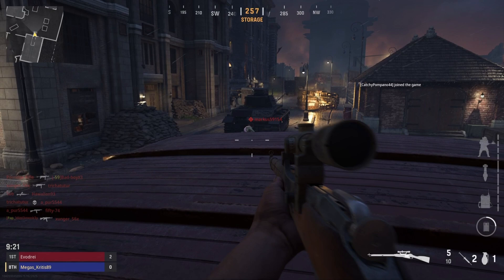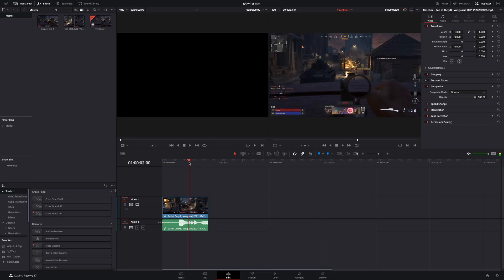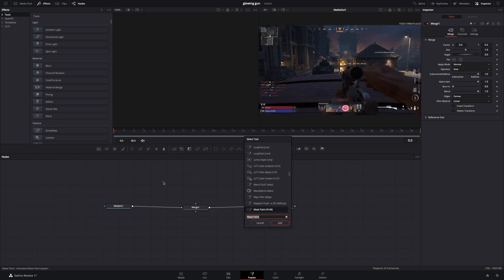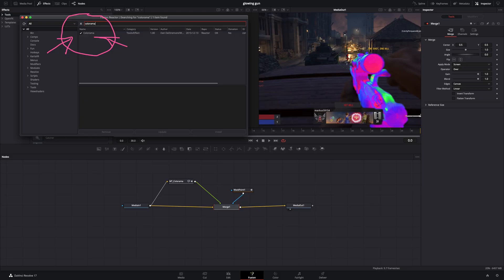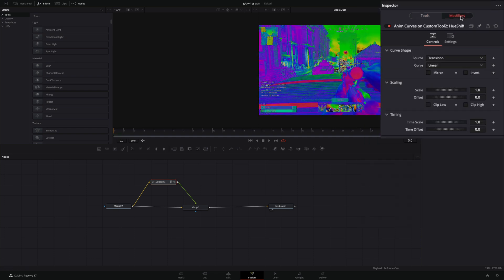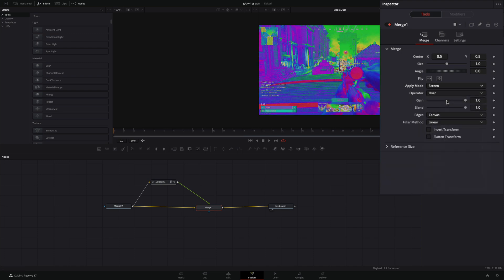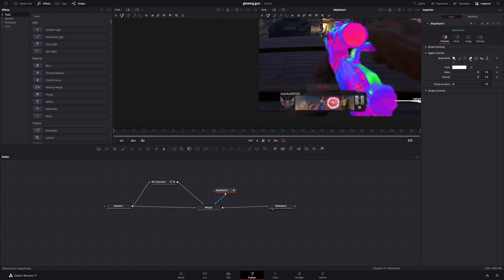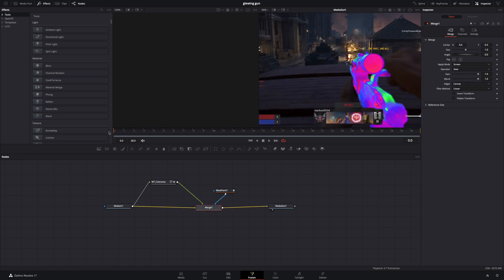How To Make The Glowing Gun Effect | DaVinci Resolve 17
How to make the glowing gun effect in davinci resolve 17 fusion page with the reactor plugin and the colorama tool

you can send them here :

BTC : 1Ecg6F8UnFHnVxsKhbkecqtge11vBhqS5
ETH : 0xB643C1C8B6C75bcB3426F40f8514CB89Fc294abC